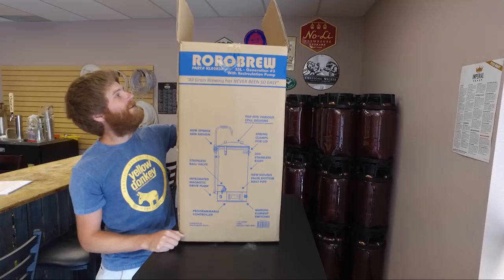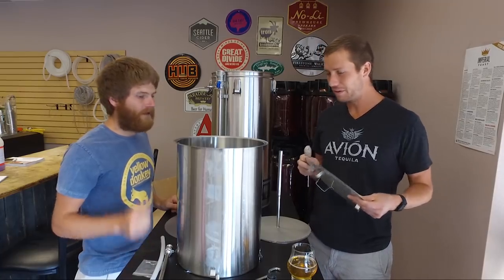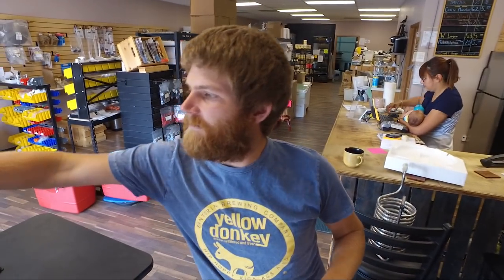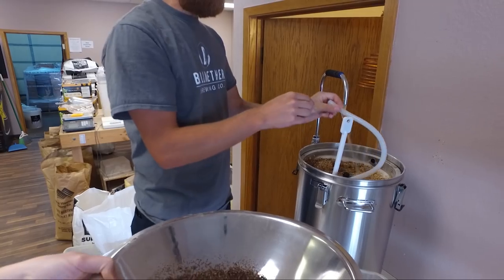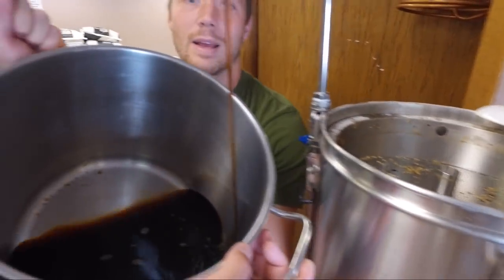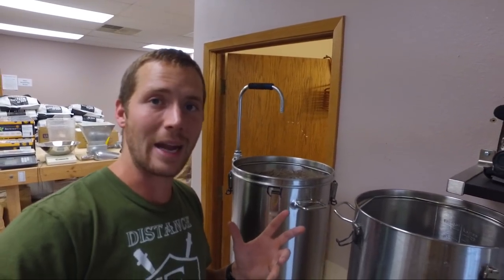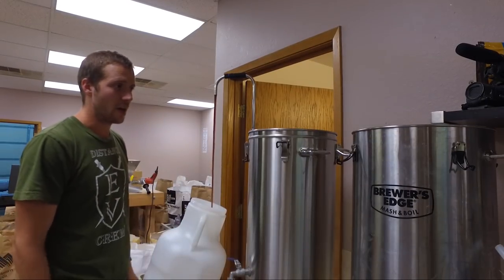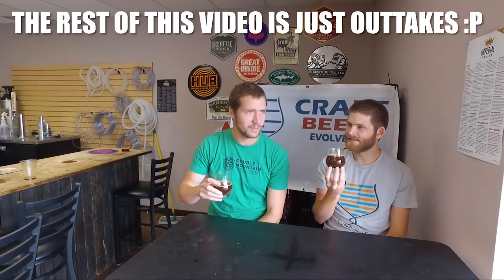Robobrew V3 w Pump -All Grain Baltic Porter Brew & Unboxing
Toys are fun! In this video we happened to stumble upon a Robobrew, All Grain brewing system so we decided to push its limits and see how big of a beer we could make with it. Join us on this magical adventure!

Or a Mash N Boil!

Instagram.com/GenusBrewing
Facebook.com/NuHomeBrew